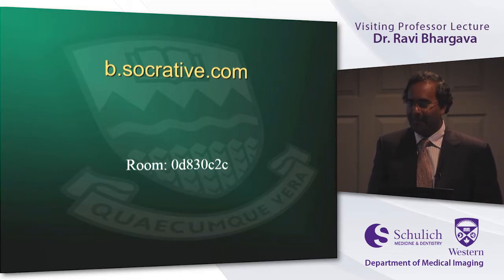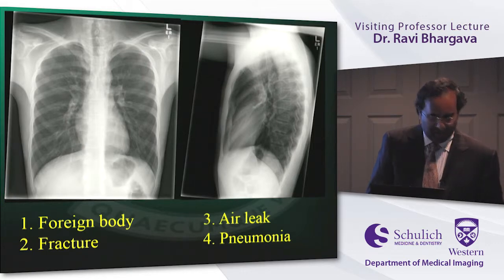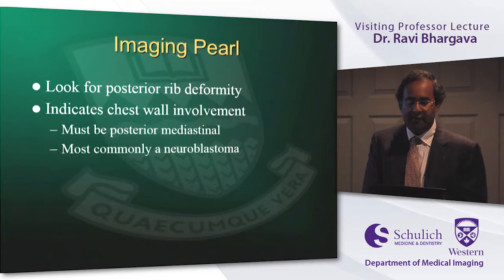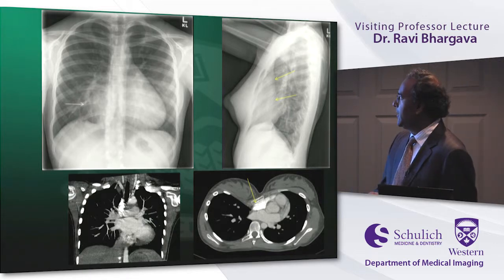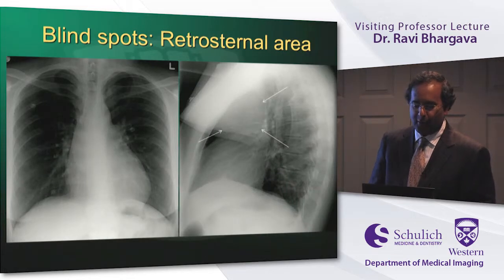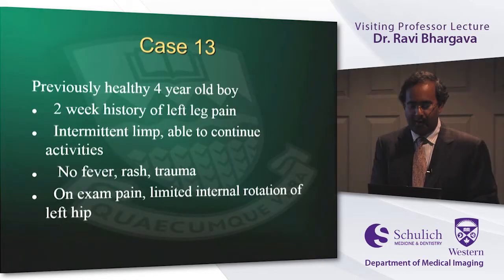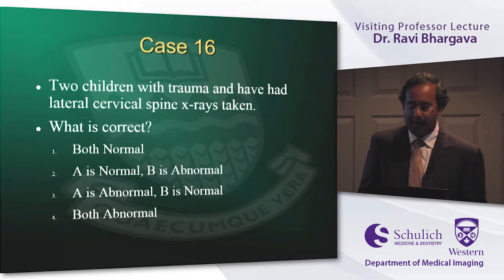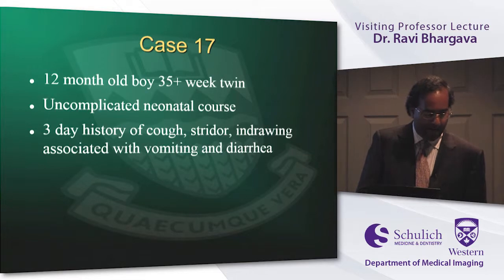Visiting Professor - Dr. Ravi Bhargava (October 2014)